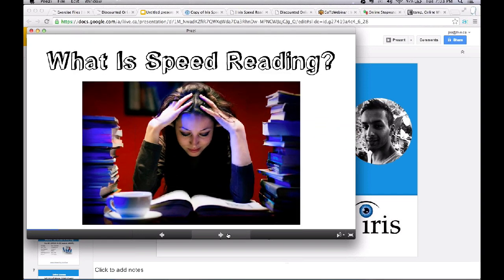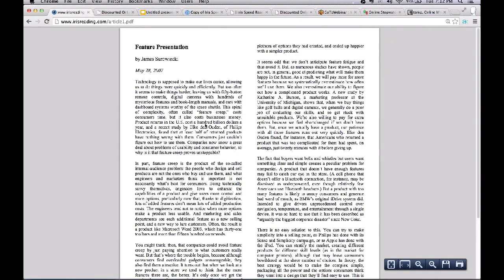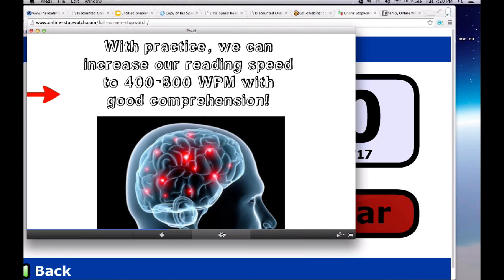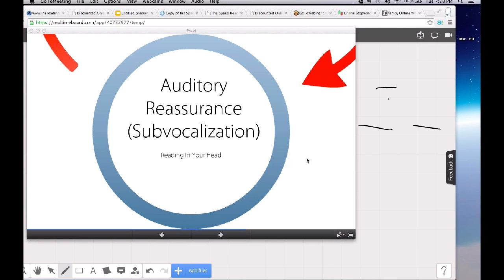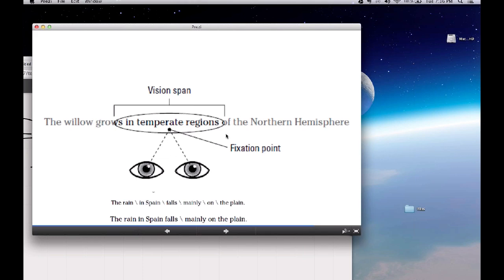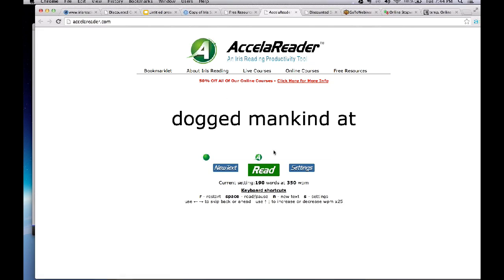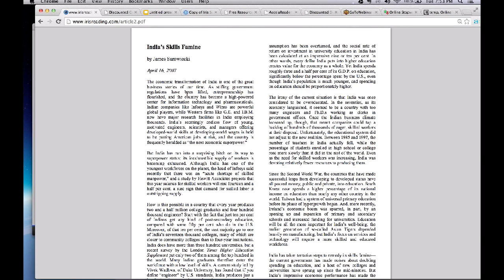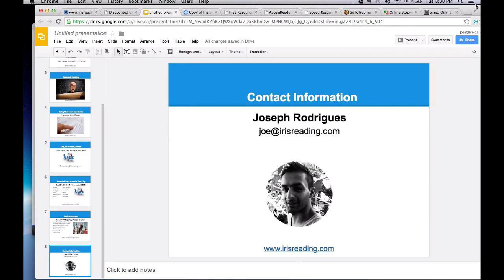Speed Reading 101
Learn the 3 keys to read faster in this free online speed-reading workshop taught by Iris Reading instructor Joseph Rodrigues. You'll also learn how to read faster on the computer screen and comprehension strategies and techniques. This webinar goes through a fundamental speed-reading exercise that will help you read faster with better comprehension.